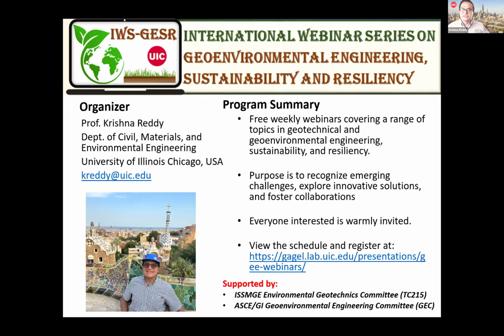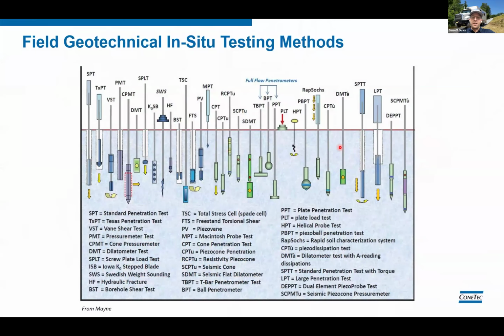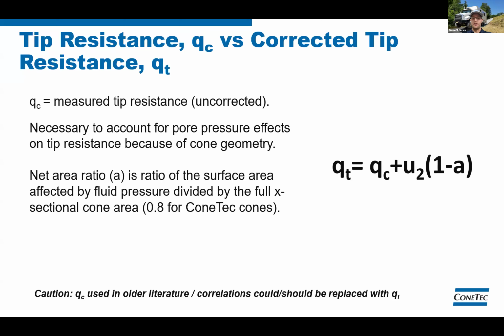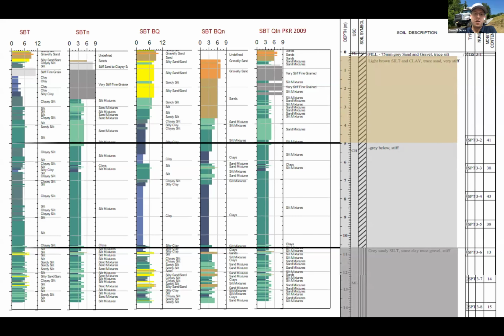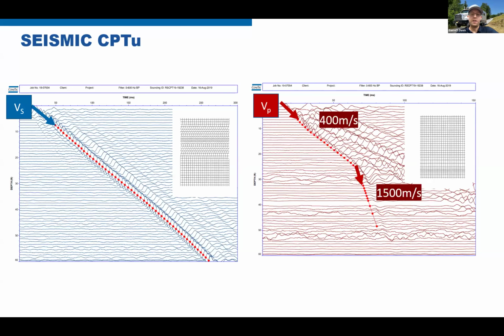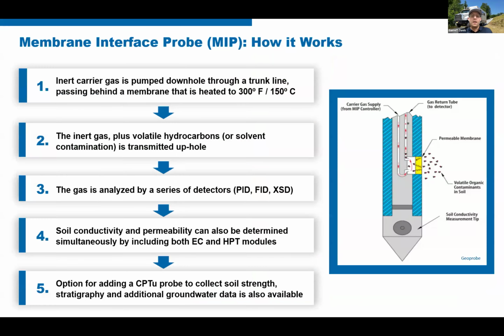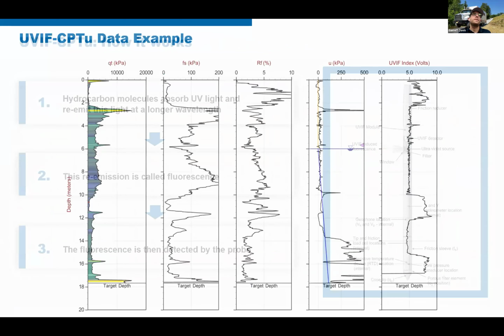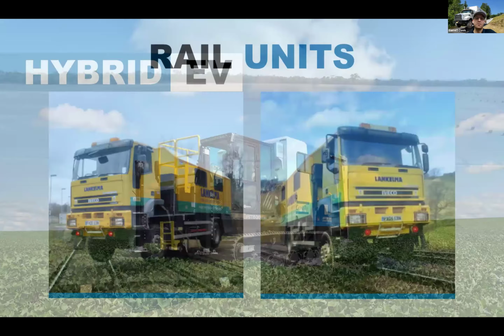Introduction to Cone Penetration Testing and Advanced CPT Modules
Garrett Davis and Bruce Miller, ConeTec, Elk Grove Village, Illinois, USA, October 16, 2024